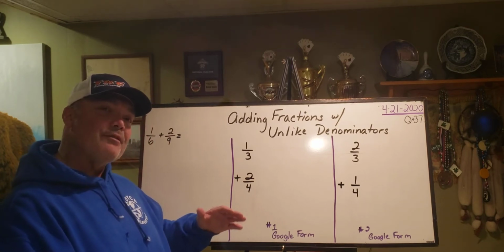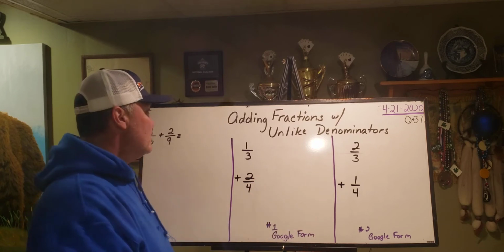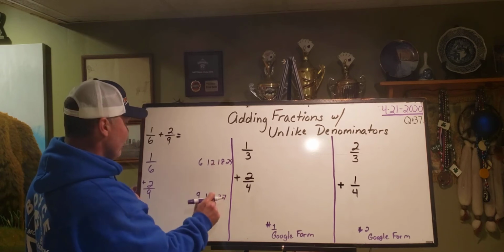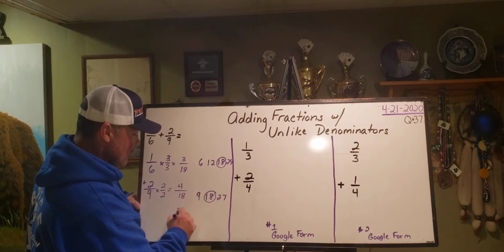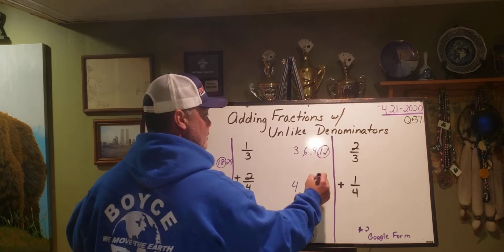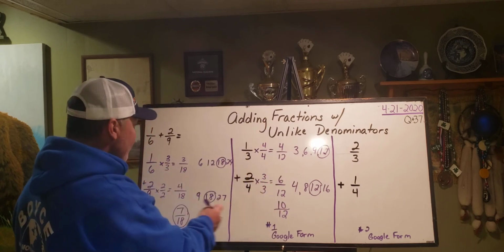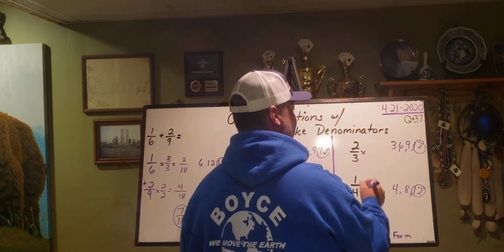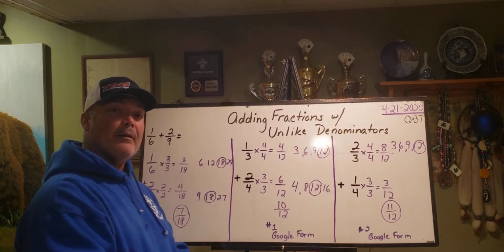Additional examples of Adding Fractions with Unlike Denominators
Please use the Google Form on our Classroom page.